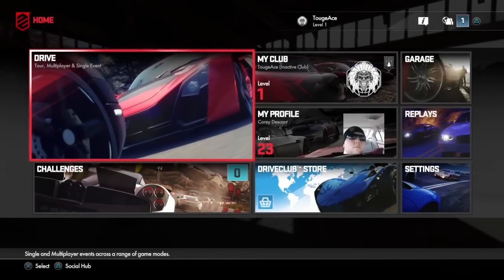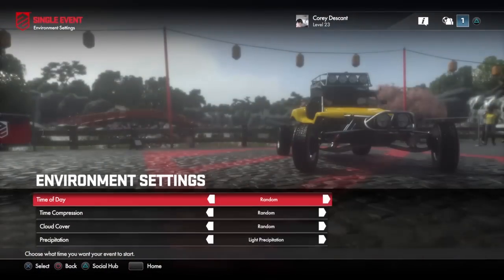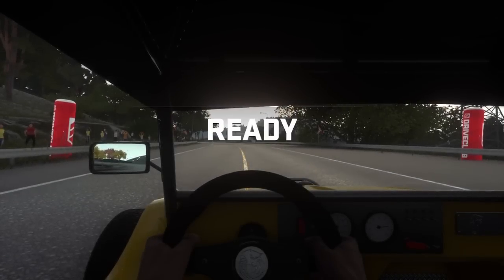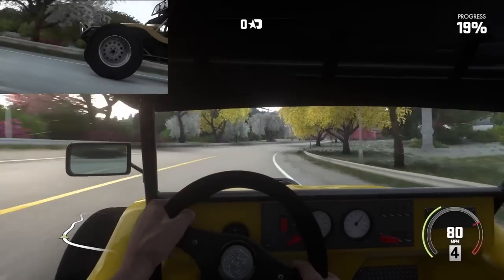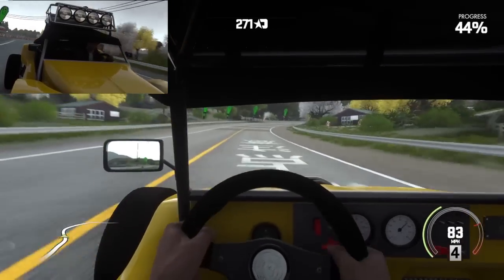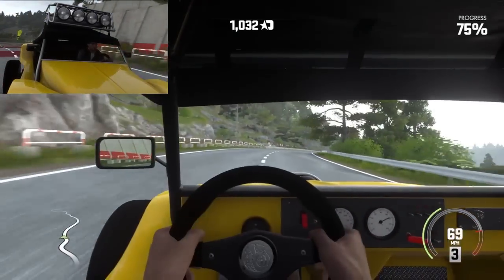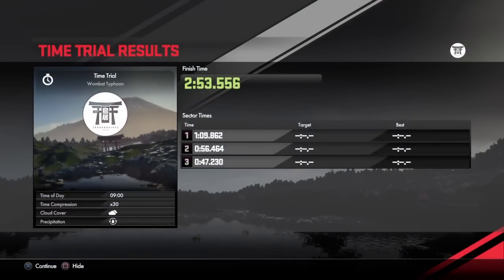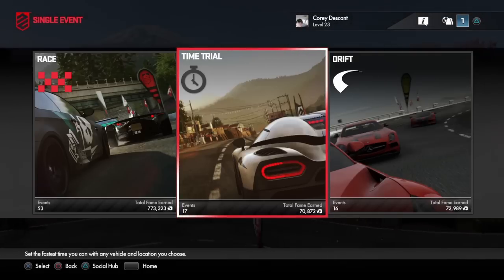Driveclub Vehicle Showcase - Wombat Typhoon